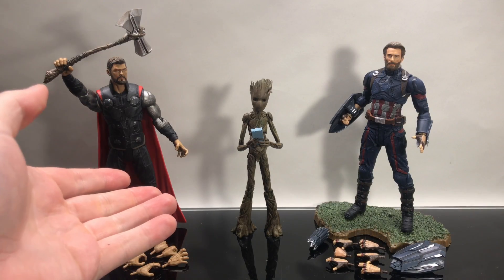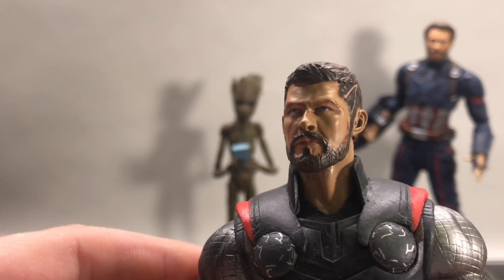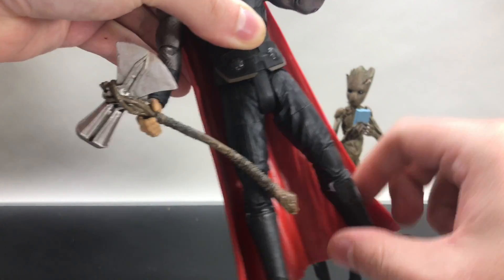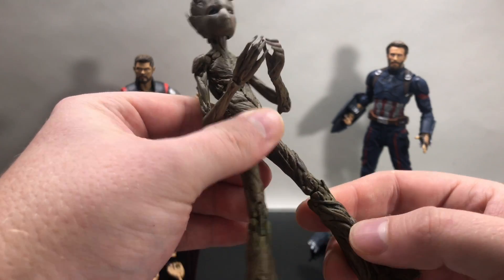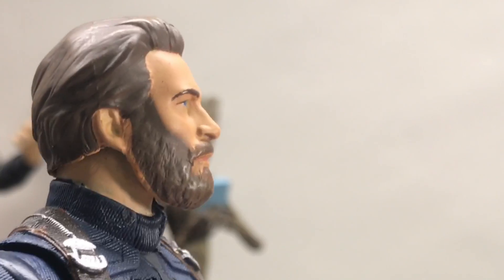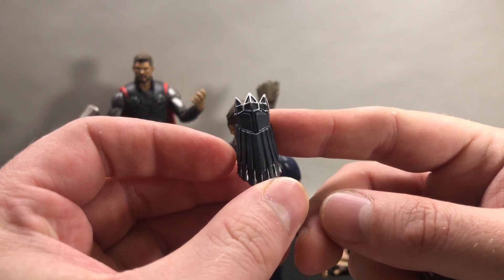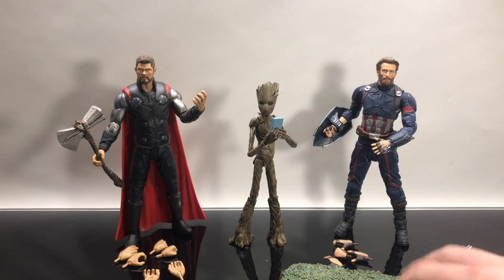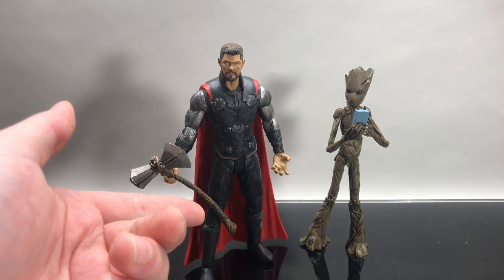MARVEL SELECT CAPTAIN AMERICA & Thor Groot 2 Pack!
everything you need to know about the brand new marvel select Captain america and Thor groot 2 pack